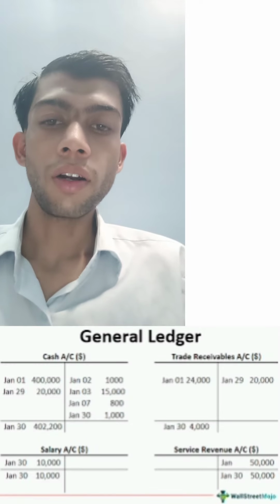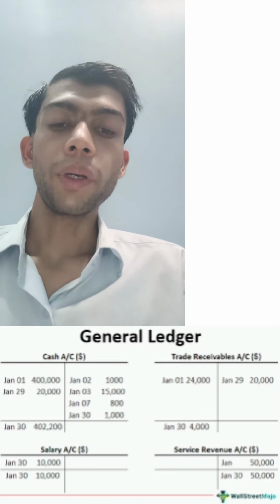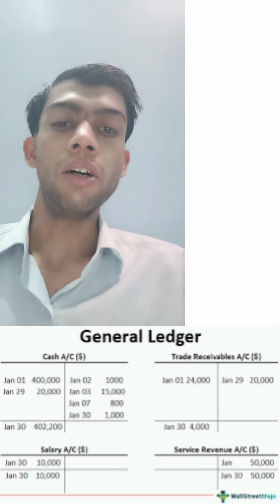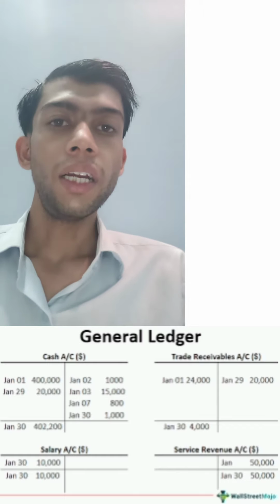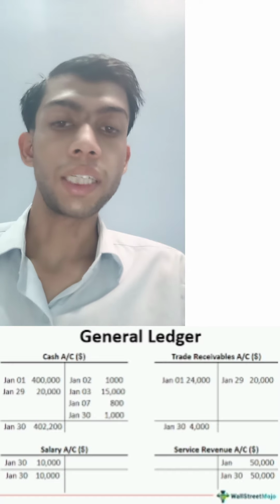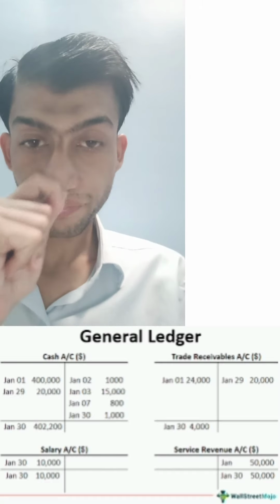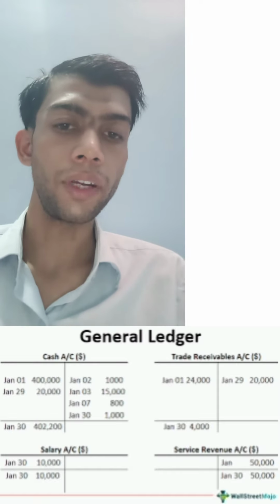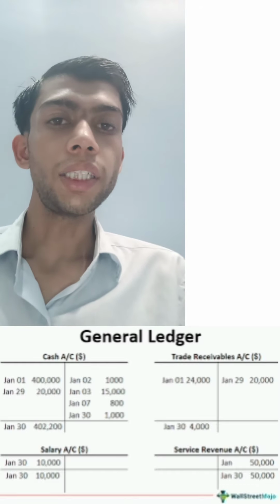lecture on general ledger